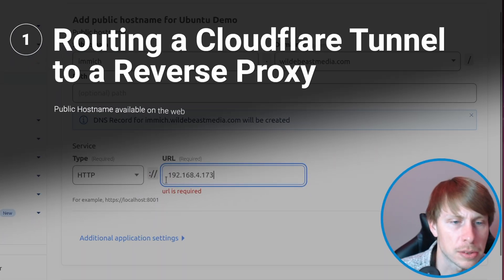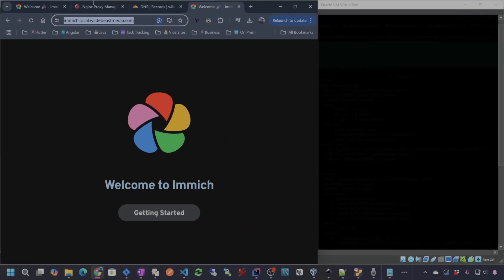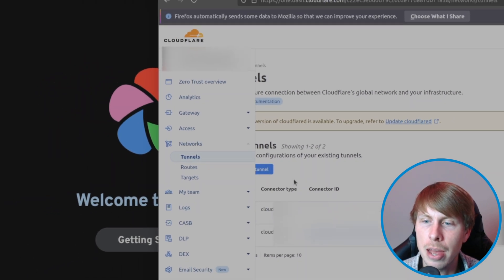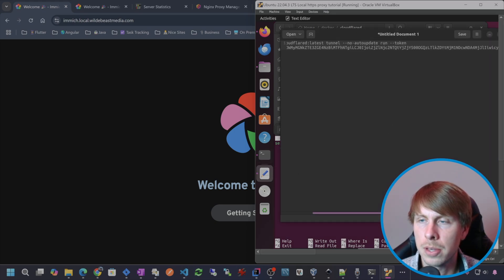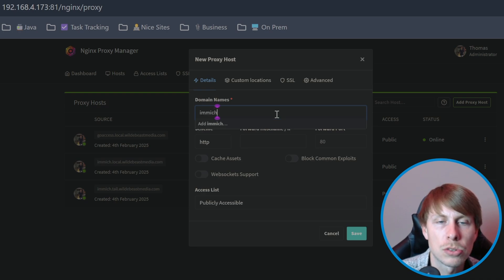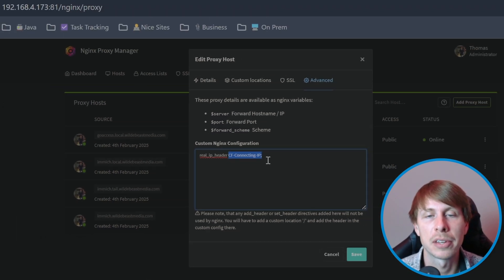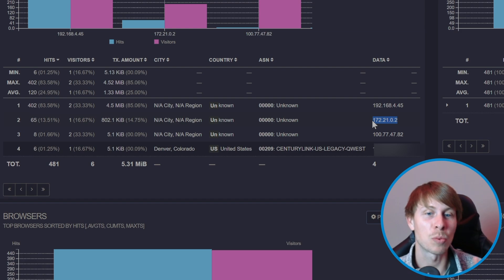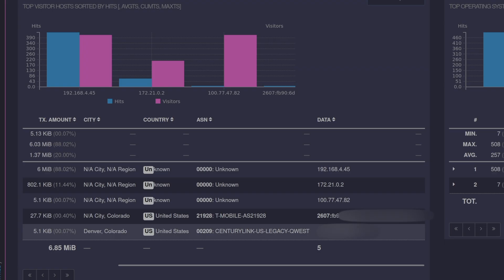Routing CloudFlare to your Proxy is AWESOME - Make sure you do THIS!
Do you use CloudFlare Tunnel to access your applications??  Why not route CloudFlare Tunnel to your reverse proxy!! Oh wait, our logs are only showing CloudFlare's IP addresses as the "client" who accessing our sites.  Let's fix that!!  In this video, we are going to self host Immich, an amazing Free and Open Source (FOSS) Google Photos replacement.  To access it, we're going to use Cloudflare tunnel to route our domain to our reverse proxy, which will be Nginx Proxy Manager.  I'll be able to see everyone who is connecting to my Immich application with GoAccess, including my Mobile phone and Home network computers!

Did you miss setting up Nginx Proxy manager or GoAccess log visualizer?? Make sure to watch this prerequisite!

Other great Immich Tutorials!

Timeline
00:00 Preview
00:27 Intro
01:43 Cloudflare Tunnel
04:21 Nginx Proxy Host for Immich
05:21 Setting the real-ip of the client
06:24 Checking our GoAccess Log Dashboard
07:79 Conclusions